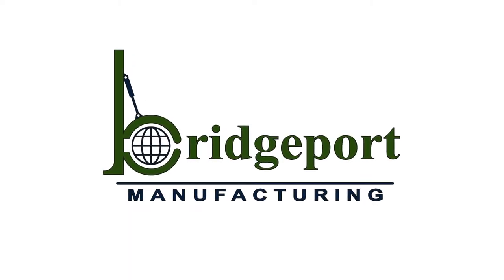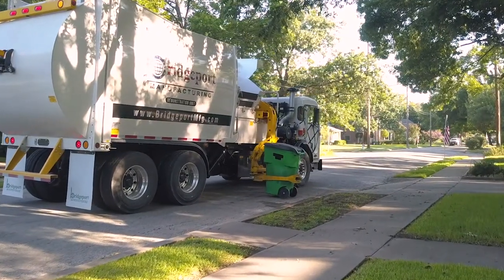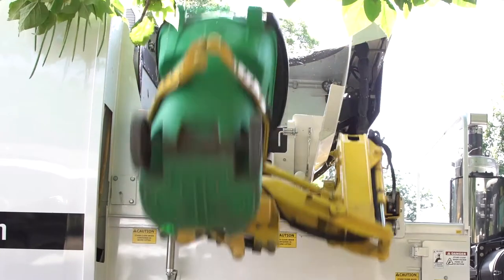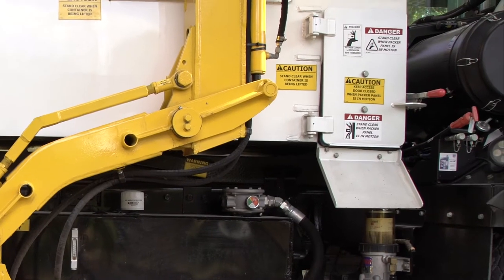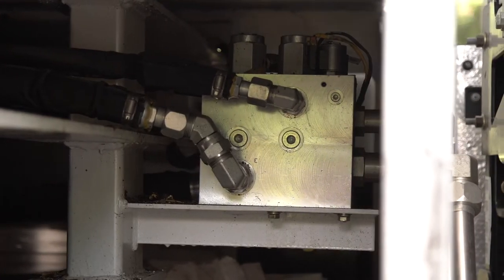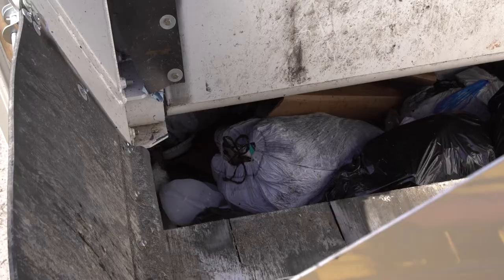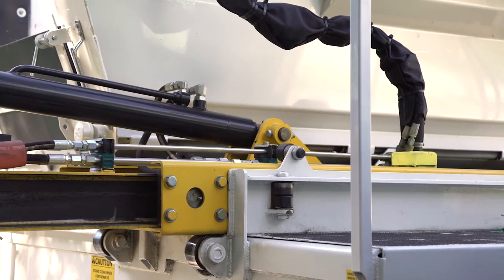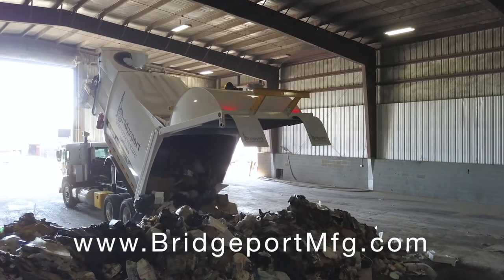Dallas Video Production | Frozen Fire Films | Company Overview Video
Frozen Fire Films is a Dallas video production company that specializes in the creation of content marketing videos, training videos, TV commercials, educational videos, and more. Our expertise as a digital business development company focuses on supporting and enhancing our clients’ online presence. We will work closely with you to produce interesting, high quality video that gets results.

Frozen Fire Films is a video production and post-production company in Dallas, Texas that operates as a division of Frozen Fire As a digital business development and strategic communications firm, Frozen Fire utilizes video production as an important channel for helping our clients create and communicate their brand message. Whether the communication is targeted for an external audience such as consumers and customers or an internal audience such as employees, vendors, and contractors, Frozen Fire Films works closely with our clients to create effective and targeted messaging that gets the desired results.